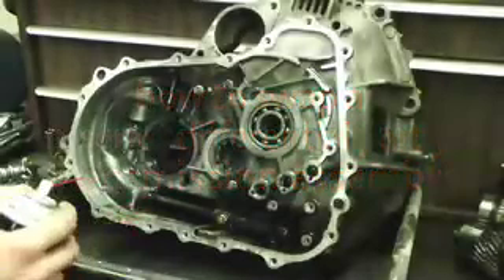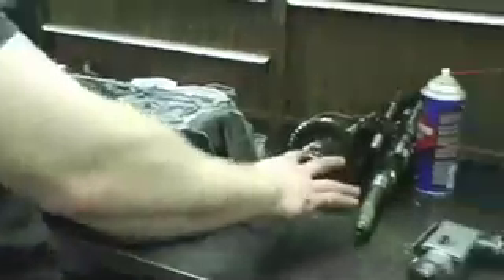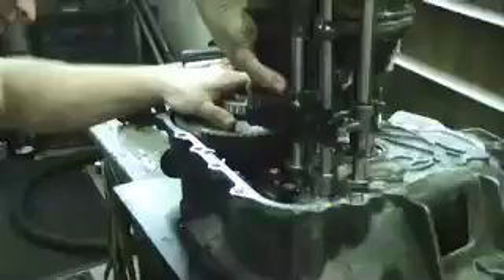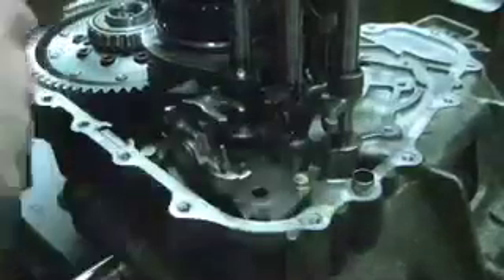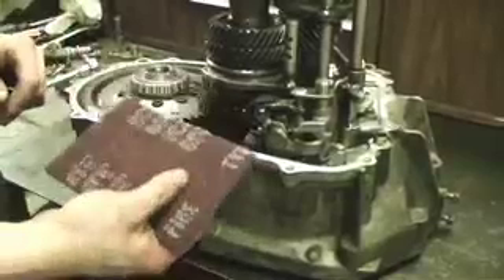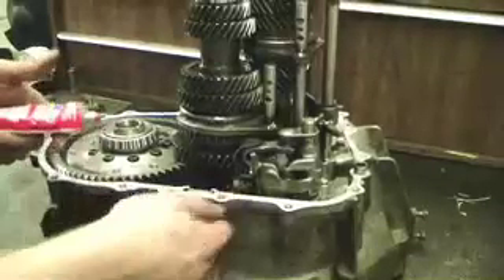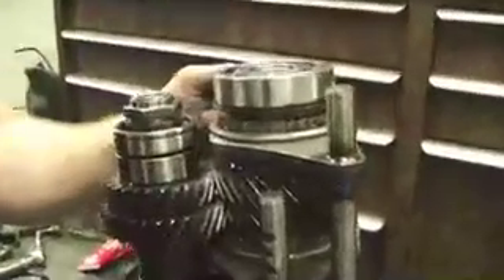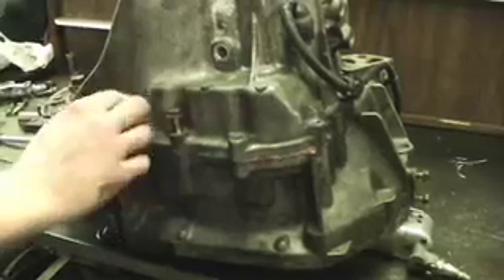Evans Tuning Differential Swap Tech Article - Part 3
Assembling a Honda B-Series transmission.